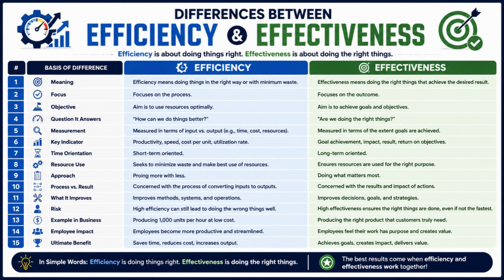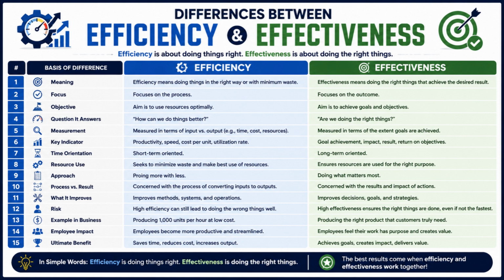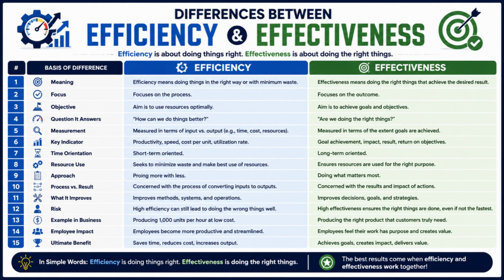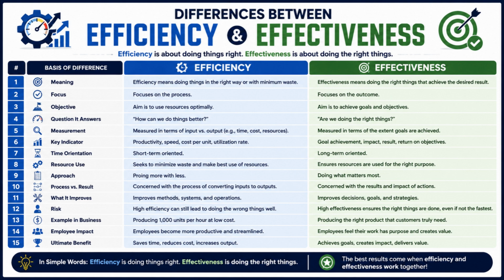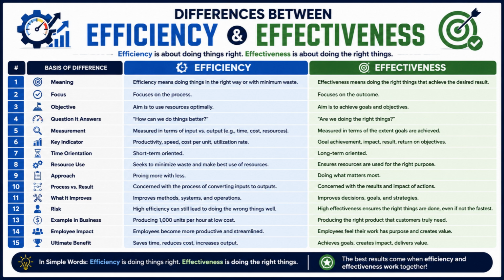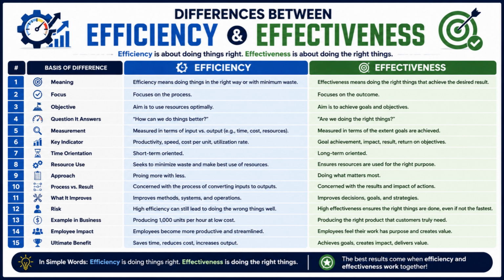Differences between efficiency and effectiveness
This lecture covers a detailed discussion on the Differences between efficiency and effectiveness